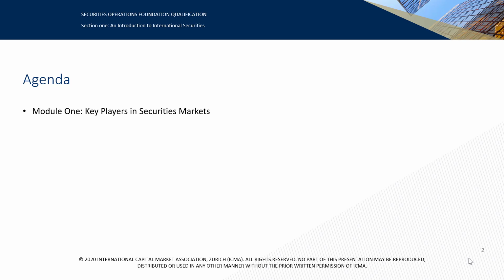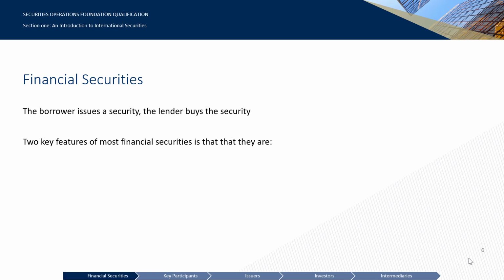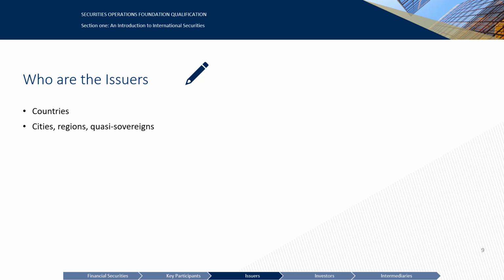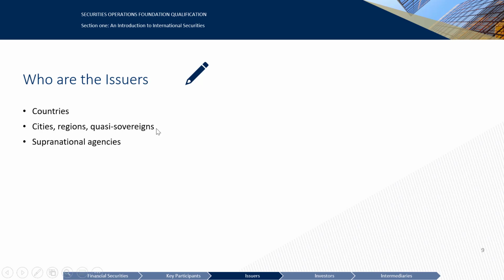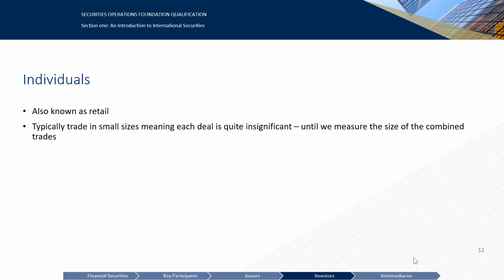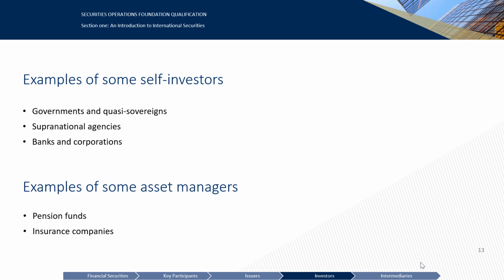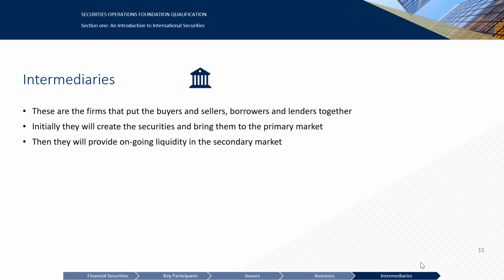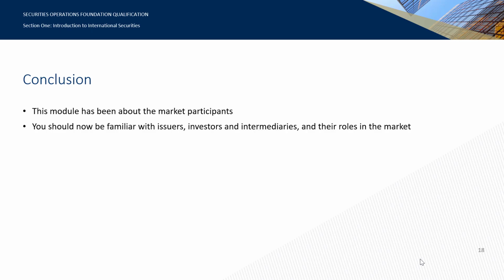SOFQ Module 1 1 v4